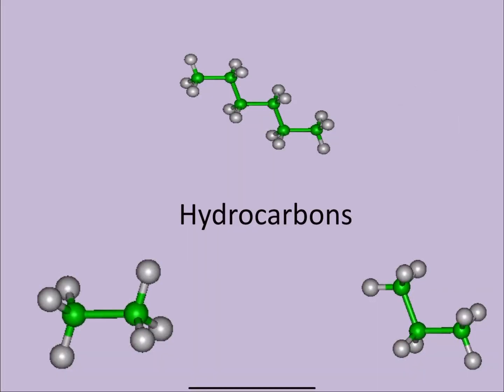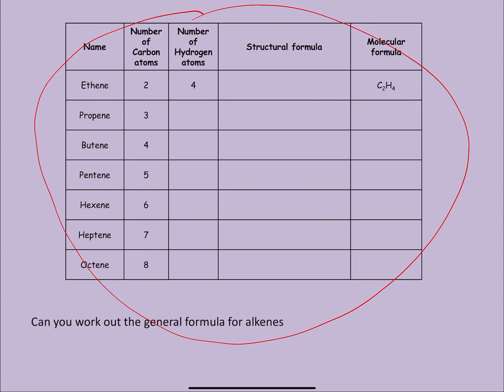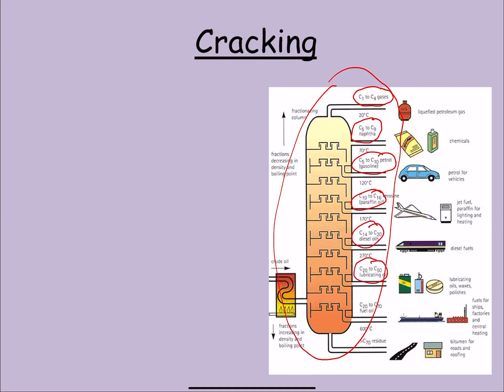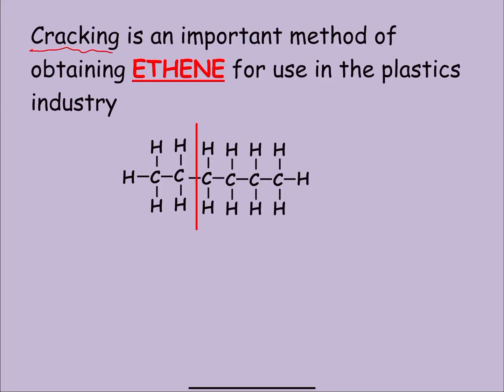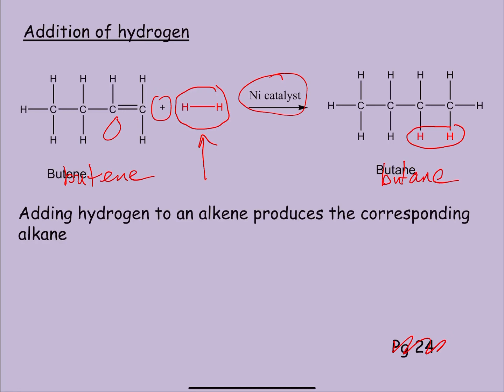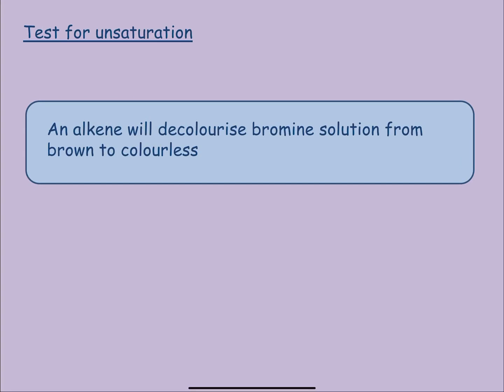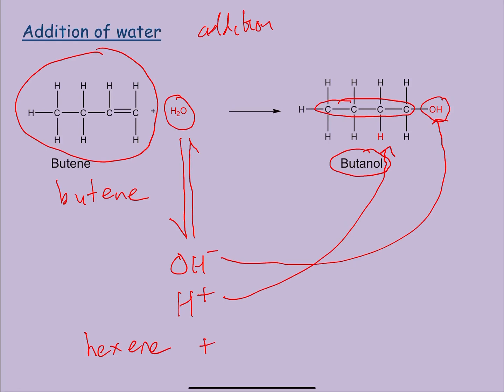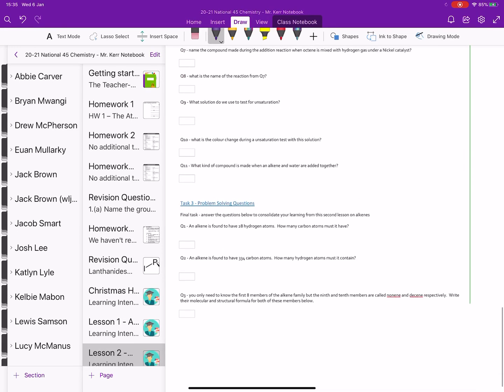National 5 Unit 2 - Lesson 2 - Alkenes